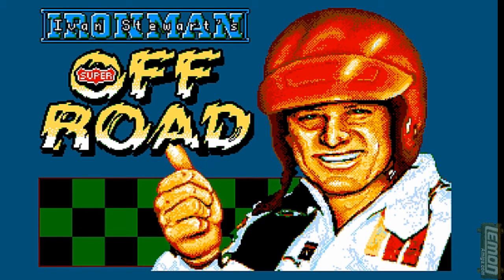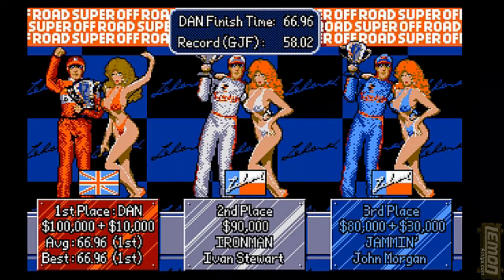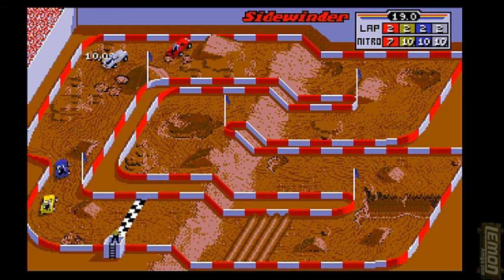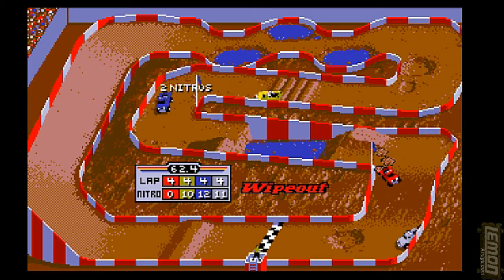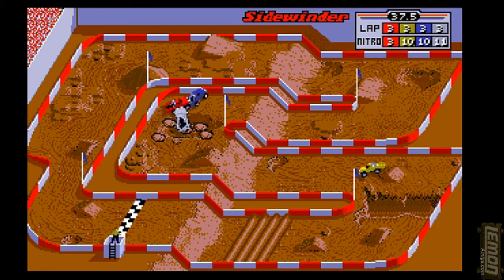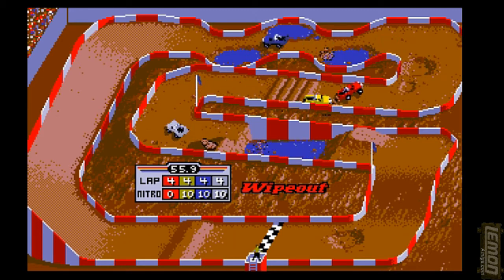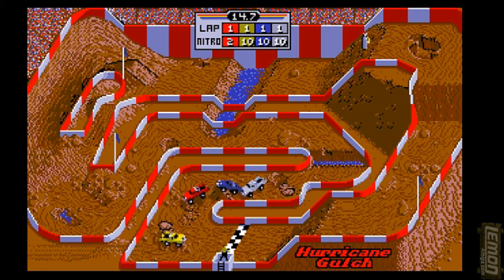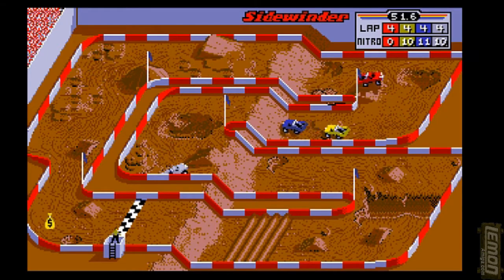Ironman Super Off Road (Amiga) - A Playguide and Review - by LemonAmiga.com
Ivan Stewart's 'Ironman' Super Off Road for the Amiga.

It's been a while now since my last playguide review. This has been sitting on the shelf for a few months, so I decided to dust it off and complete it.  This really is the ultimate three player game, so the single player mode is limited at best. However, the game stays faithful to it's Arcade big brother and the playability remains high.

My next review will be... Walker.

p.s. All those patiently waiting for the ultimate WinUAE setup guide - well, I will start it at some point, so I haven't forgotten you.

p.p.s - to the guy who loves leaving 'SHUTUPP' messages on my posts, get a life.